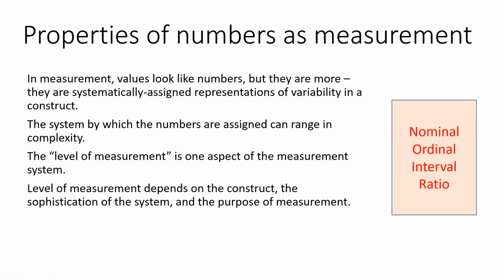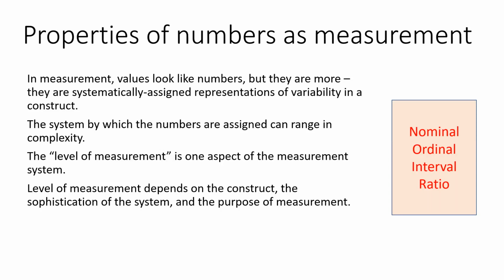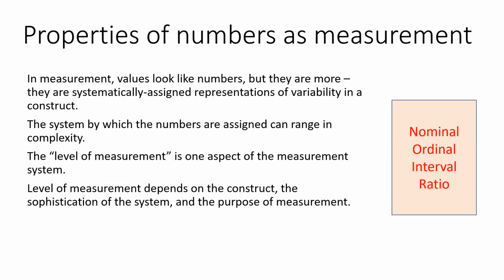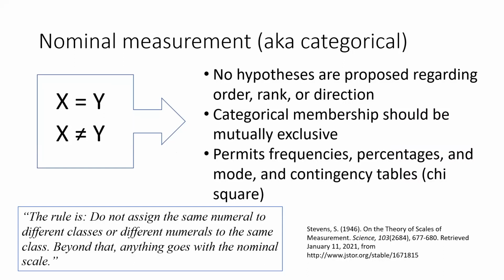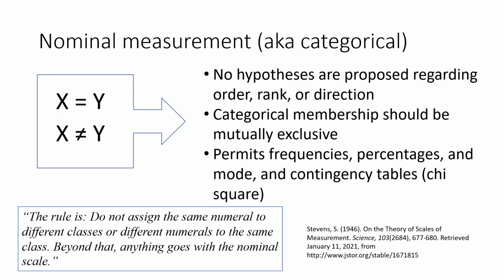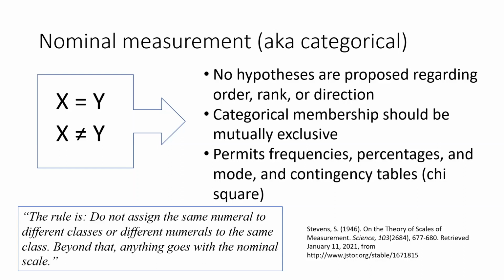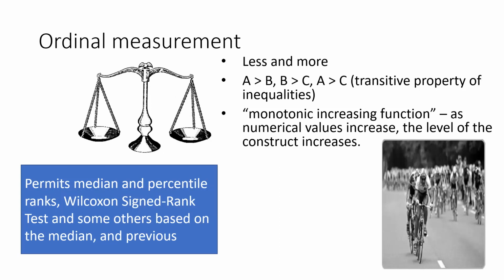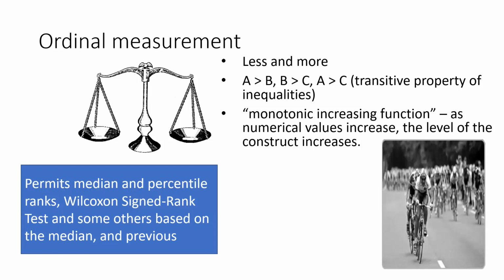Level of measurement pt1